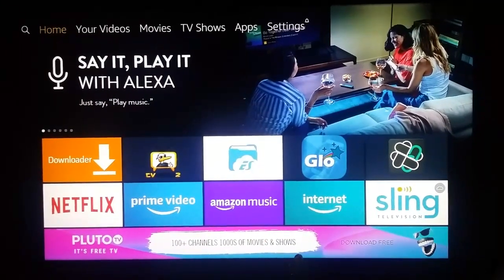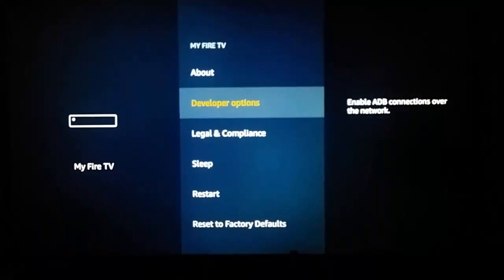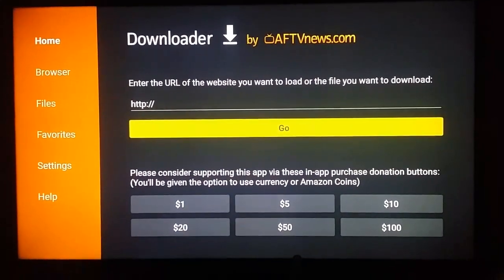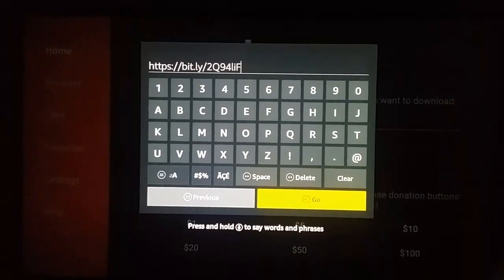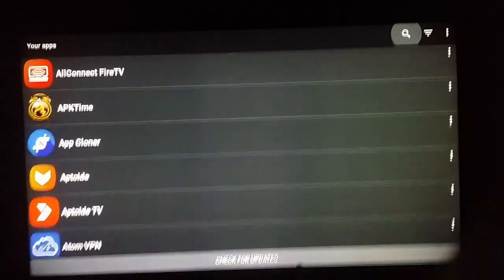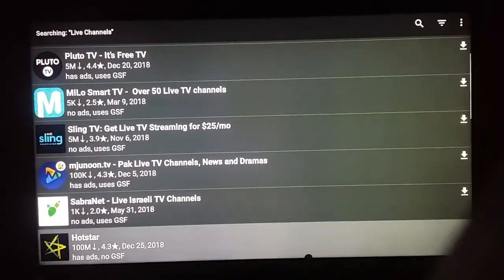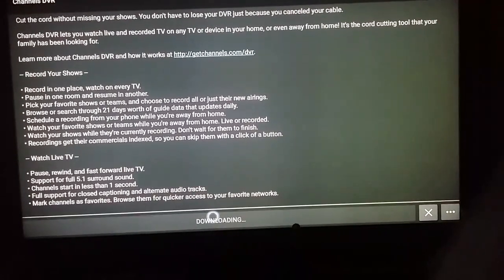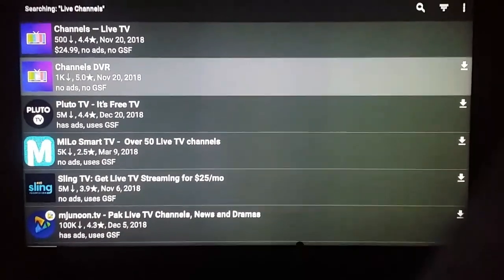Install Google Play Store Apps on Fire TV stick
I would really appreciate it if you took a look at my other videos! :)